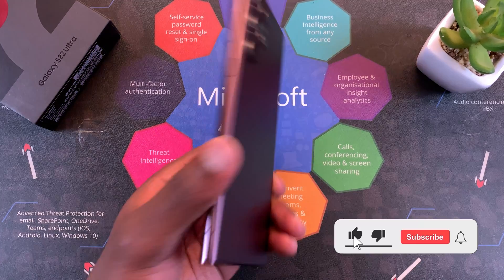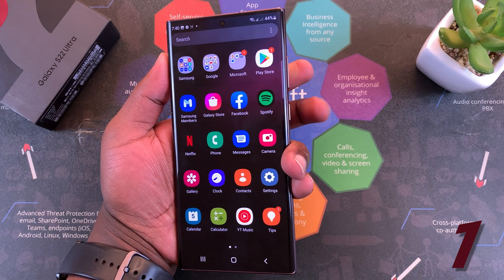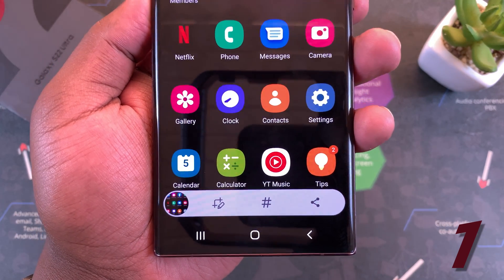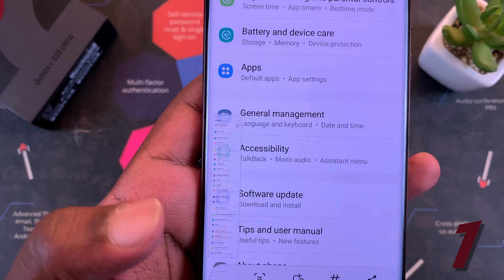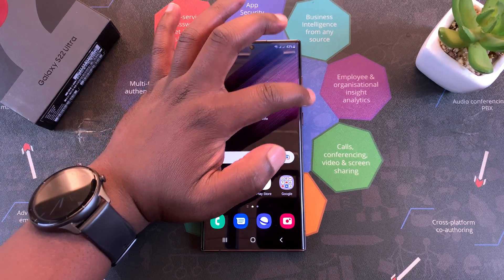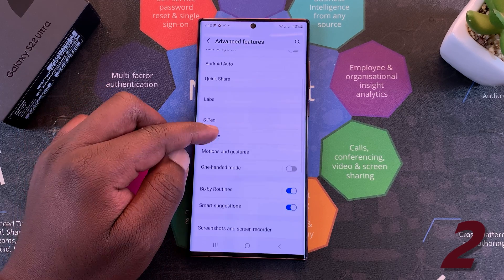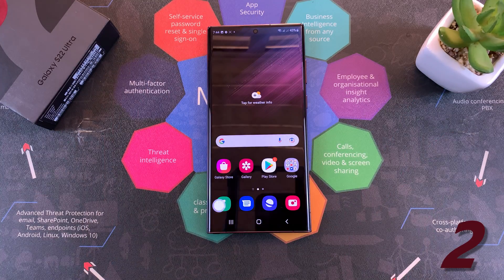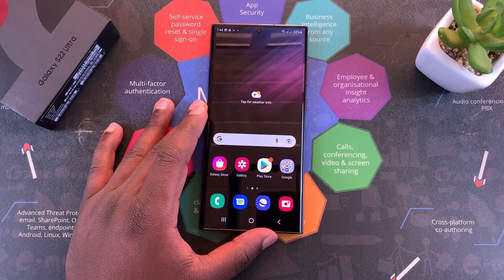Samsung Galaxy S22 S22+ and S22 Ultra - How To Take a Screenshot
Here's how to take a screenshot on Samsung Galaxy S22.  This applies to the Galaxy S22+ and Galaxy S22 Ultra as well.

How To Screenshot On Samsung Galaxy S22 S22+ and S22 Ultra:

0:00 - Intro
0:17 - How to screenshot on Galaxy S22 Ultra with buttons (Android)
0:52 - How to take a Scrolling screenshot on Samsung galaxy S22
1:30 - Screenshot gestures on Galaxy S22
2:30 - Outro

All screenshots are saved to the gallery in a special folder. You can edit, share or delete screenshots at will.

Scrolling Screenshots on Galaxy S22 - These are taken when the normal screenshot will not capture everything you want to capture. They are automatically activated when you attempt to screenshot a scroll able page.  This could be one of your settings page or a web page on one of your browsers.

Scrolling screenshots are also saved in the screenshots folder of your gallery. You can also edit them in case you captured more than what you wanted to capture.

Galaxy S22 Screenshot Gesture: In the Advanced features,  you can enable the swipe gesture for screenshots. Swipe left or right across the screen with the edge of your palm to take a screenshot.

Galaxy S22 Ultra (Factory Unlocked):

Cell Phone Tripod Adapter